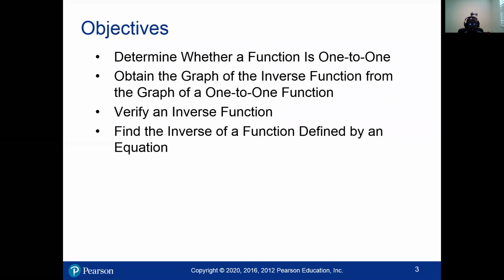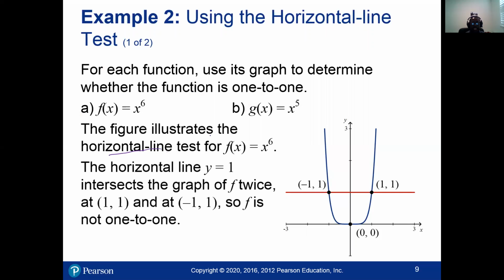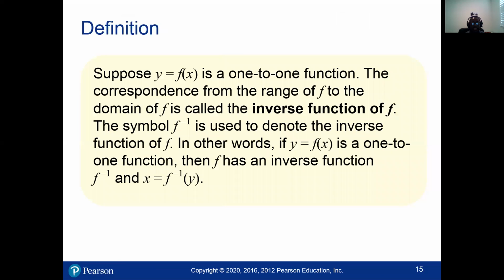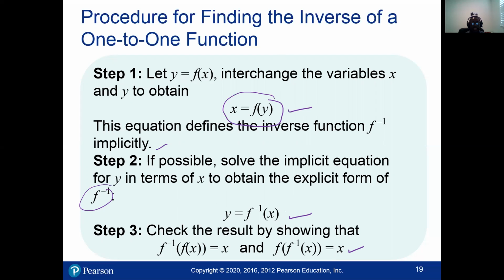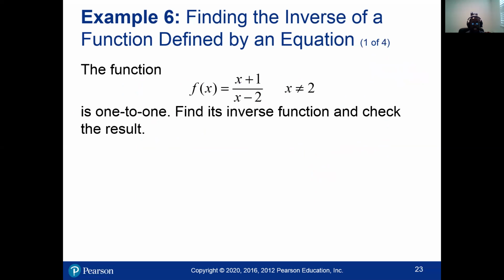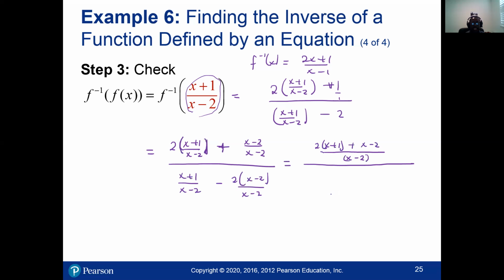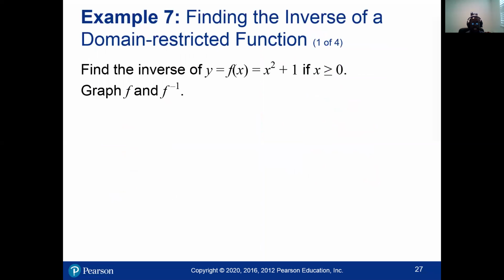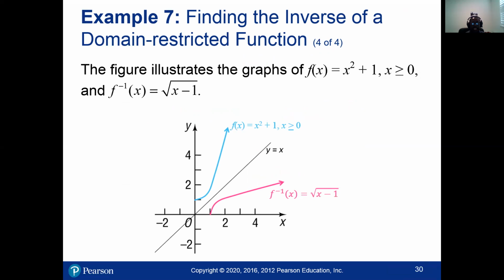math 126 section 5.2 video